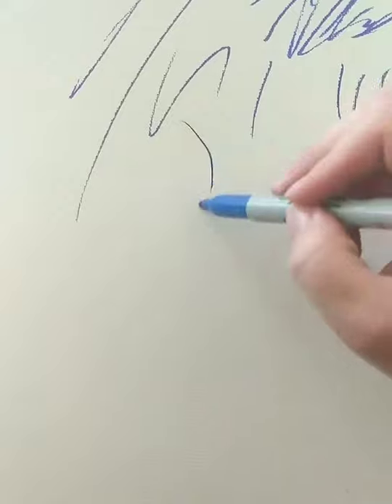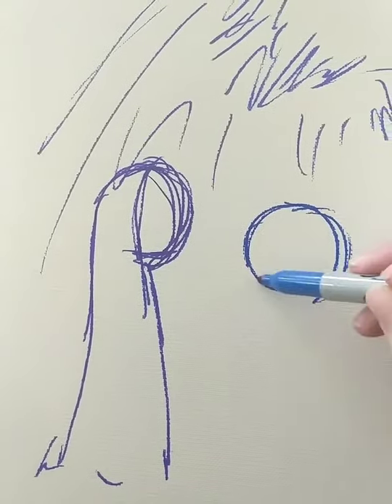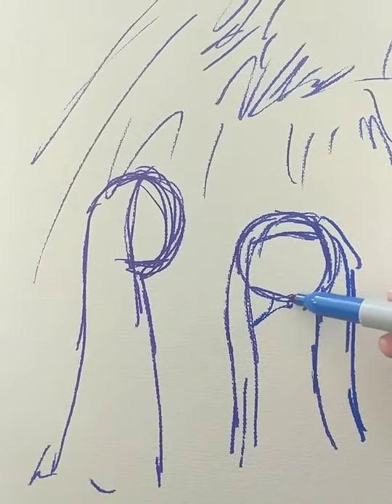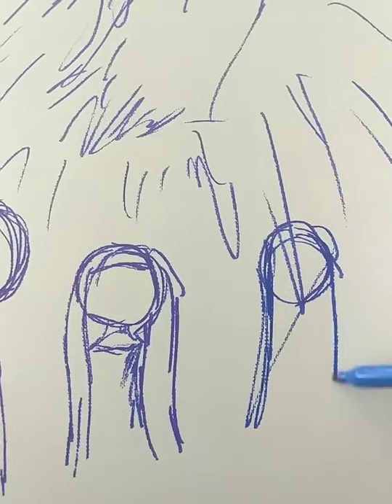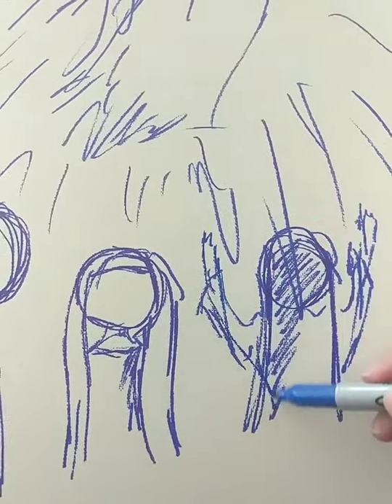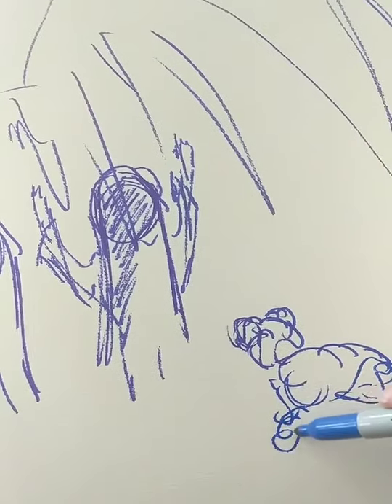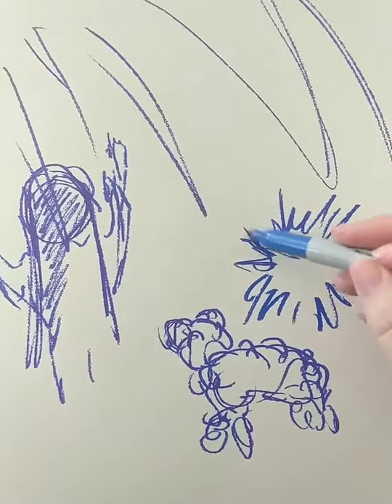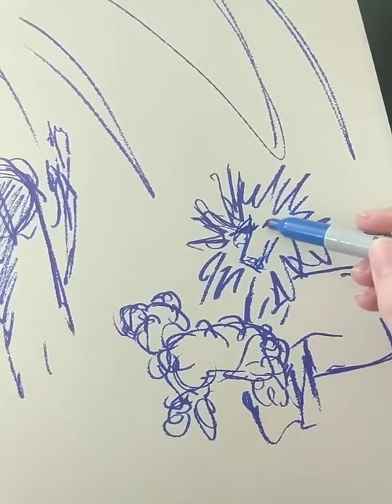Craft part 2 - personalities